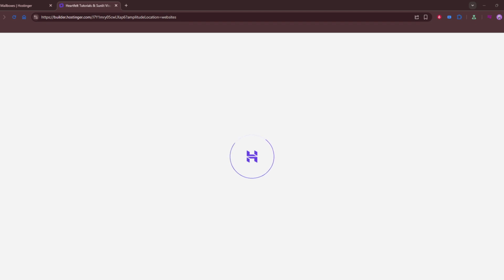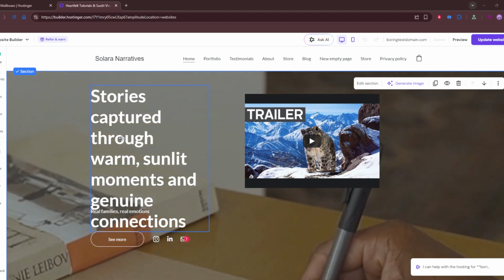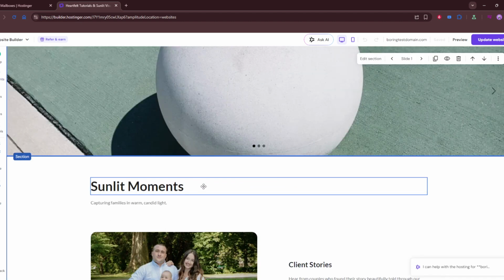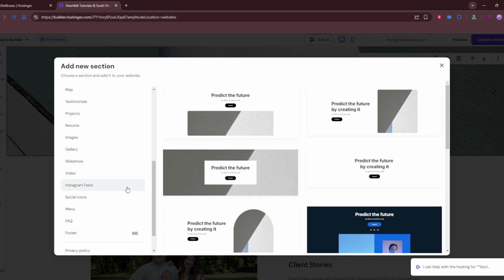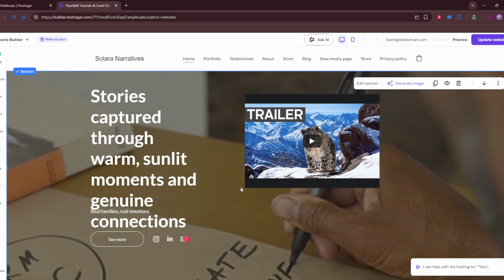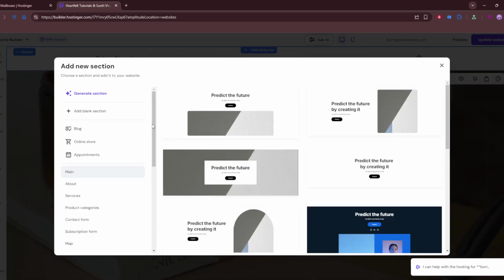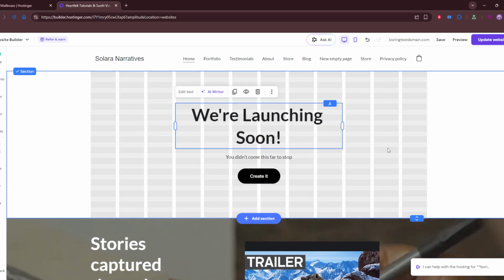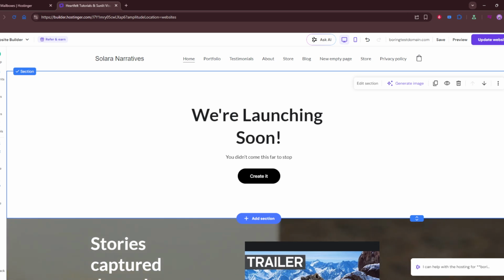How to Create a Coming Soon Page in Hostinger Website Builder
In today's video we cover How to Create a Coming Soon Page in Hostinger Website Builder